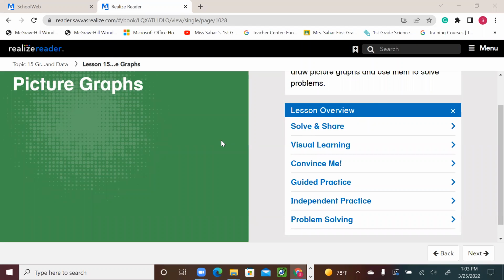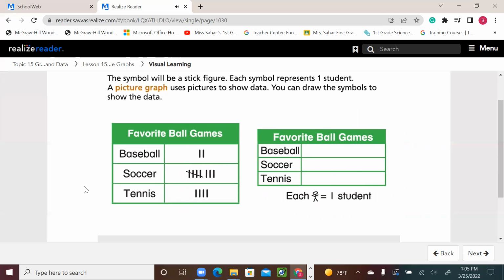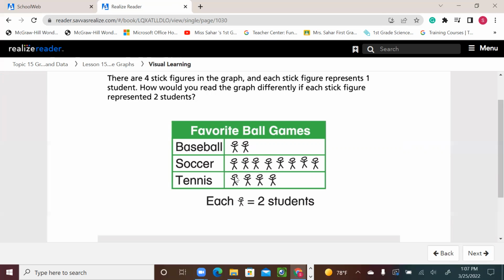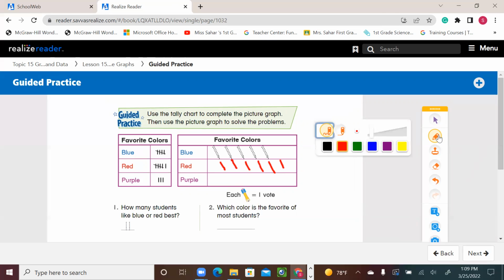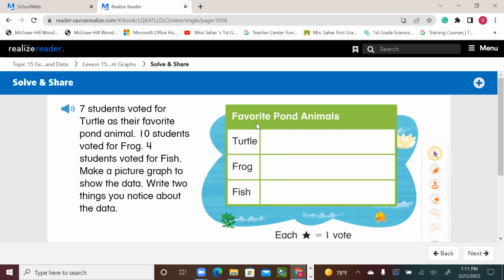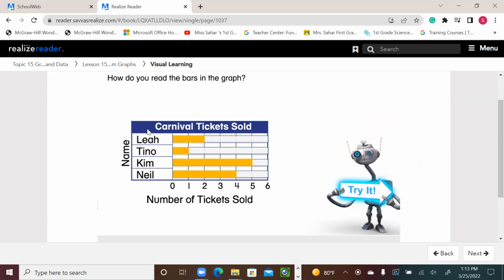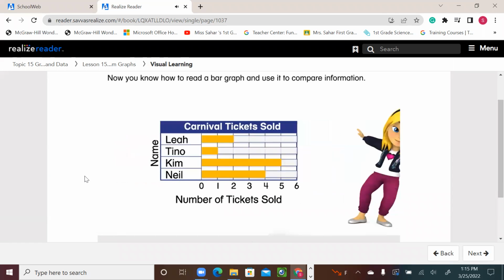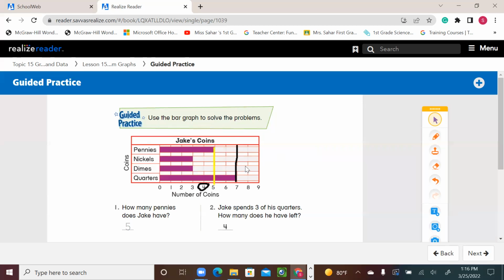Grade( 2 )Topic 15 Lessons 4 & 5